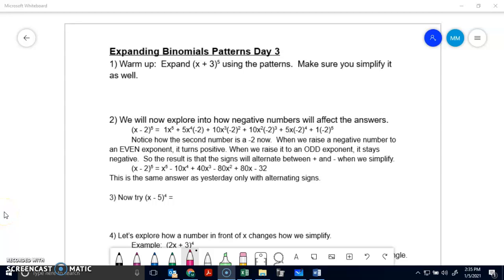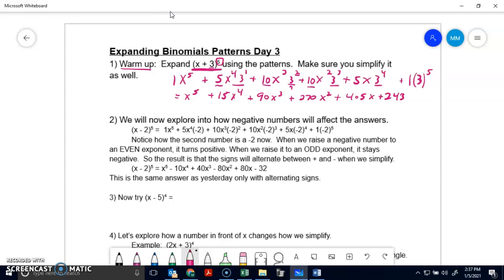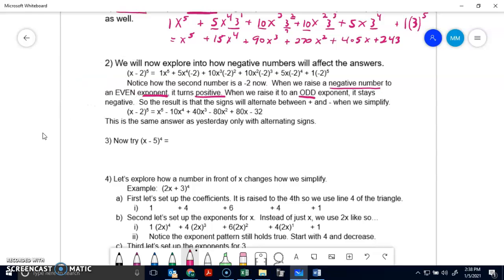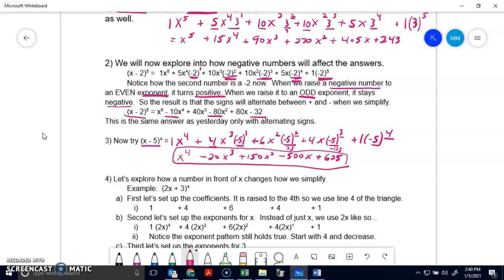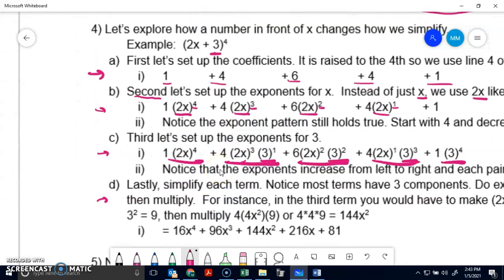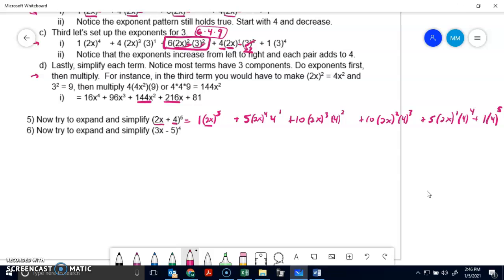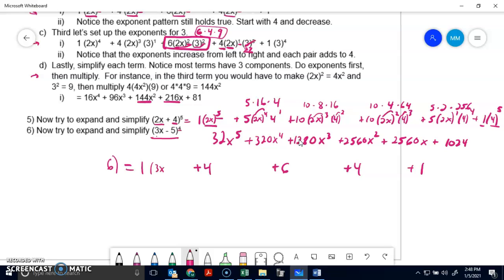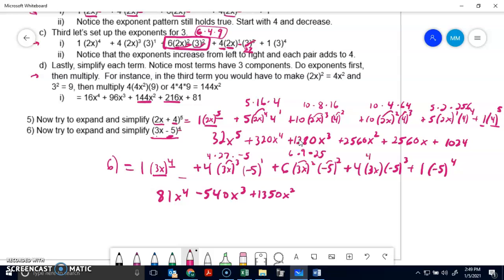Wednesday 1/6 expand binomials day 3